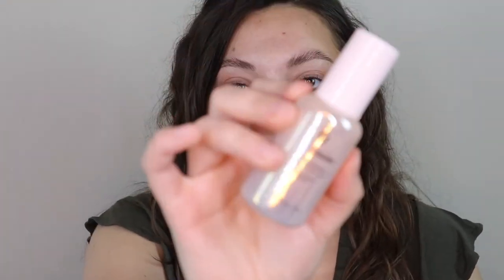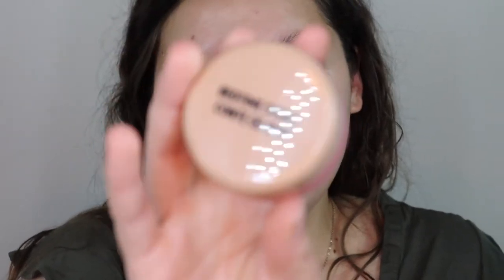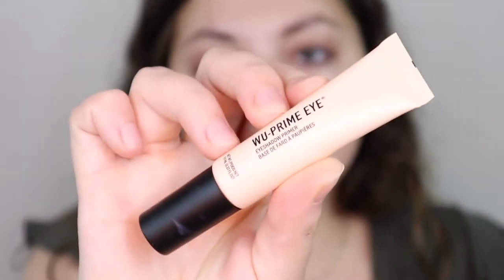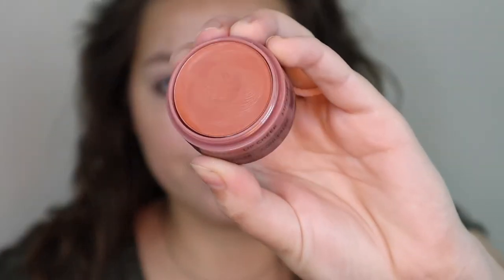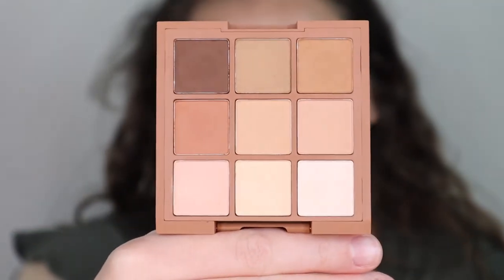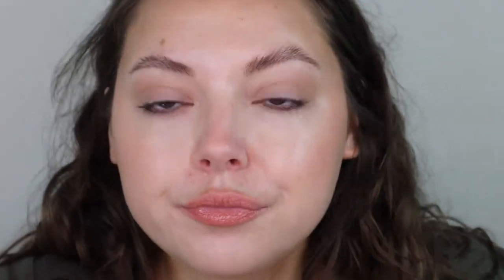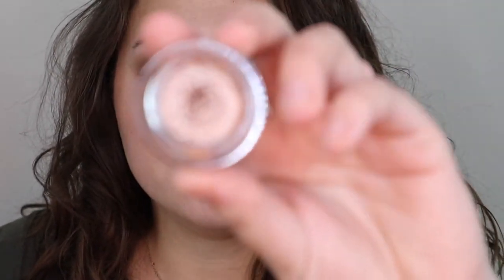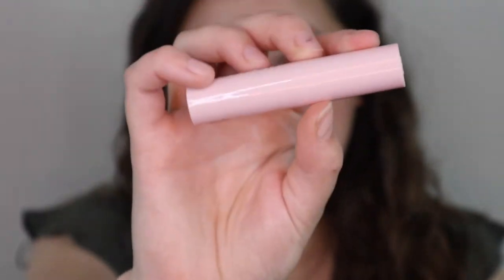Olive You Makeup | Summer Olive | New Makeup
Heeyyyy! Today we got a summer smokey-ish olive look comin at ya! I am such a fan of olive tones and feel that this this look is so easy, effortless, and looks good IRL.

Products:
Basma Beauty Foundation Stick
Charlotte Tilbury Magic Vanish Under Eye Corrector
Subtl Beauty concealer in Homestead and lip and cheek in Dusty Rose
Tarte Shape Tape Creamy
Arrive Beauty Bronzer
NYX Faux Black Liner in Black Olive
Phytosurgence cream shadow in velvet leaf
Jason Wu Beauty lip mask, eye primer, and matte palette x9
Hourglass Scattered Lights in Smoke Reflect
Evio Beauty Mascara
Thrive Causemetics Kackie Lip Liner
Glossier Ultra Lip in Trench

Lemme know what else you want to see! :)

Song: Can't Get You off My Mind
Artist: Rambutan